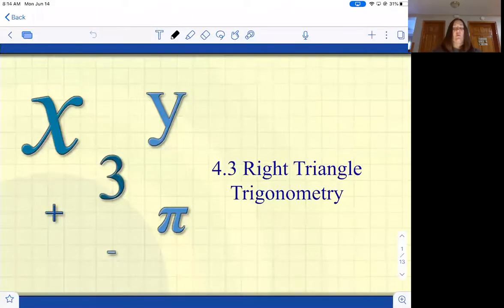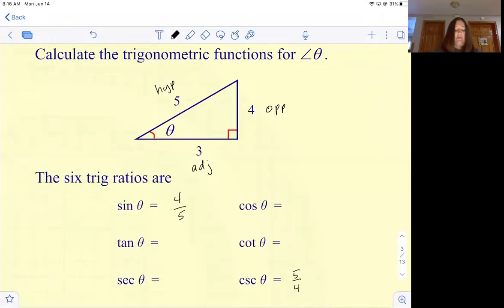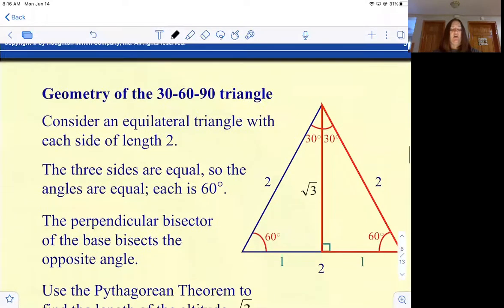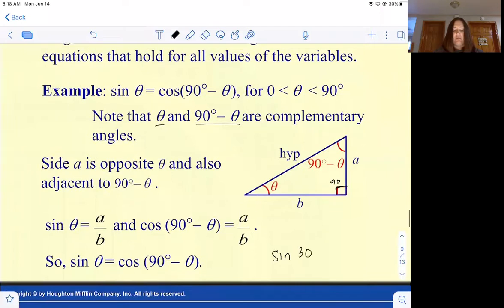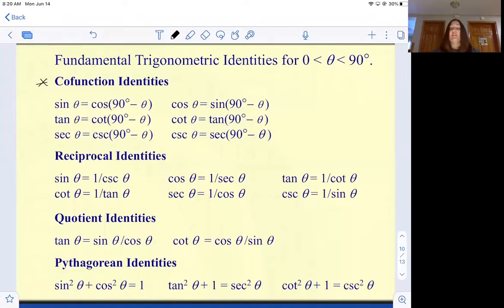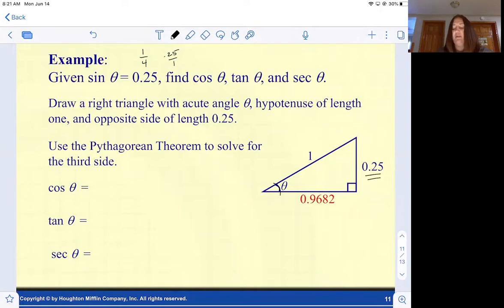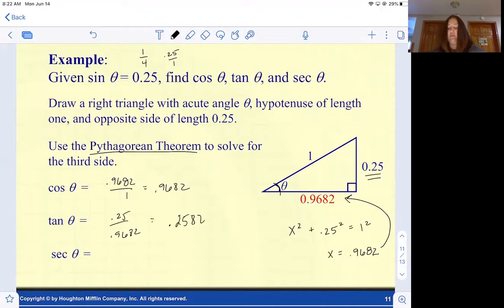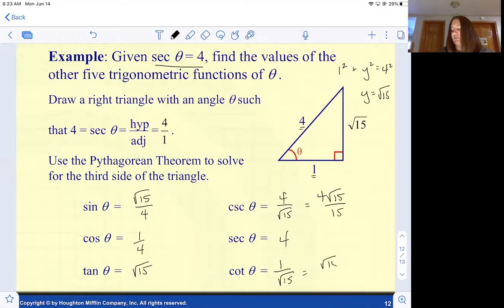4.3 Right Triangle Trig